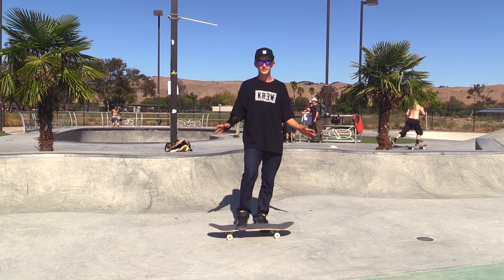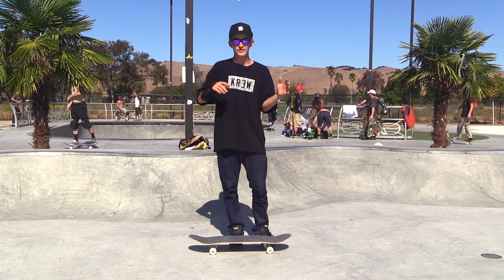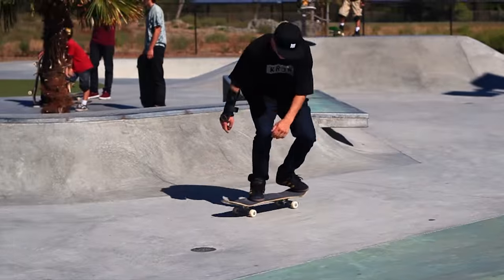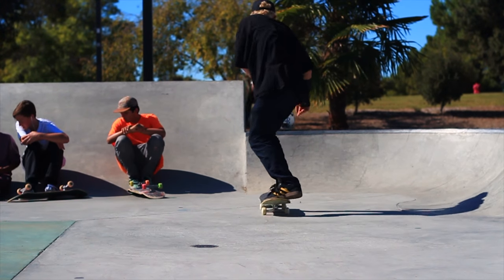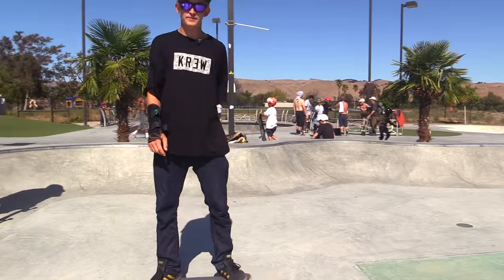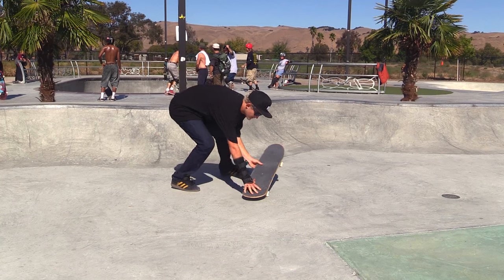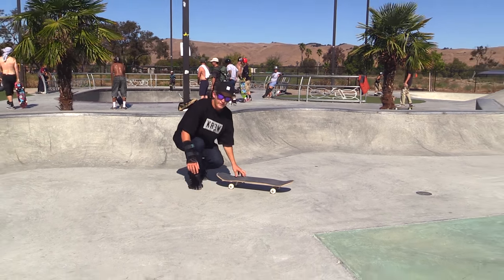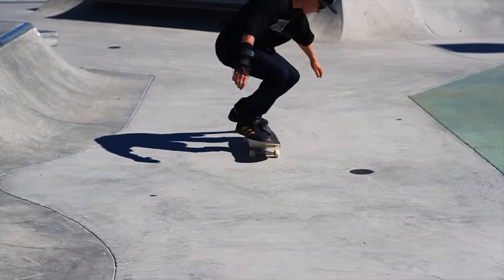HOW TO GAZELLE SPIN THE EASIEST WAY TUTORIAL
SKATE SUPPORT

CLIPPED

slow motion

top videos

Thanks,

Aaron Kyro